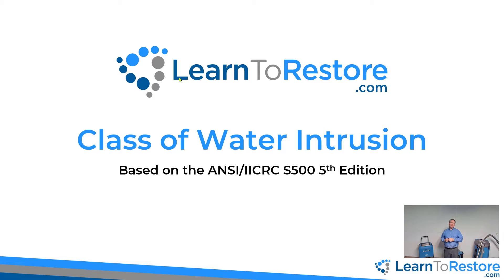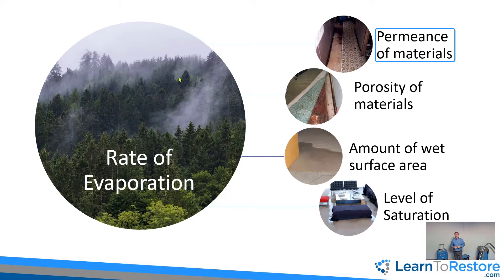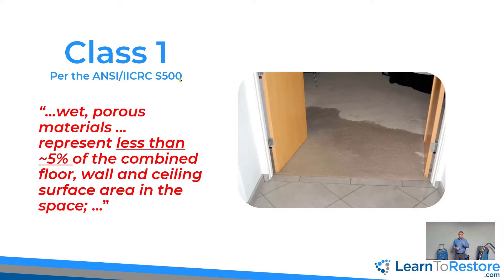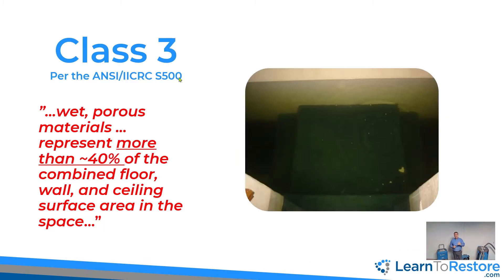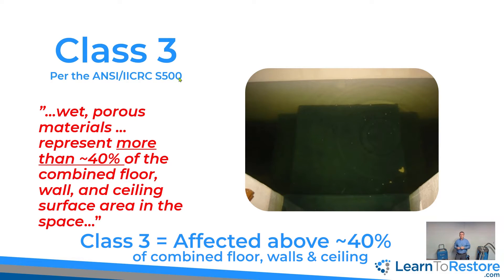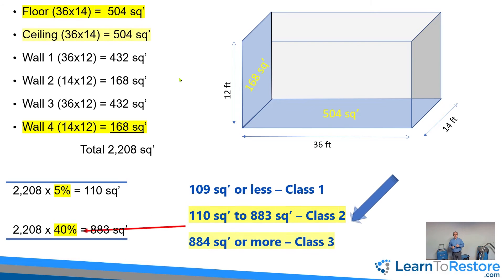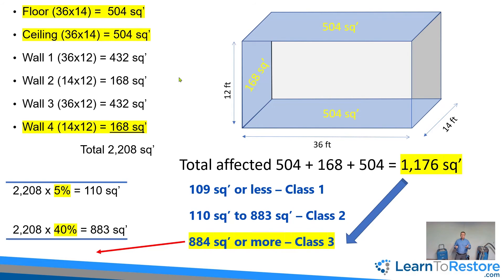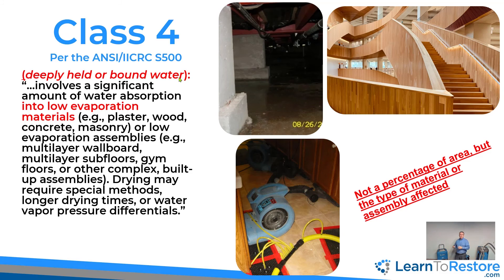Classes of Water Damage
Classes of water damage are determined at the beginning of the restoration project. These classes describe the potential rate of evaporation.

Class 1 - Less than ~5% of the combined affected floor, walls and ceiling.
Class 2 - Between ~5-40% of the combined affected floor, walls and ceiling.
Class 3 - More than ~40% of the combined affected floor, walls and ceiling.
Class 4 - Deeply bound or held water. A significant amount of water absorption into low evaporation materials or assemblies (plaster, gym floors, etc.)

Information based on the 2021, 5th Edition of the IICRC S500

IICRC Classes, Subrogation Training & More! LearnToRestore.com